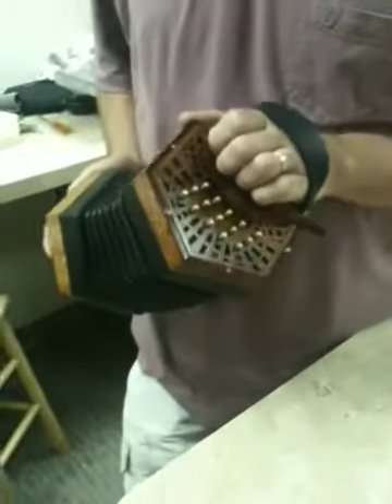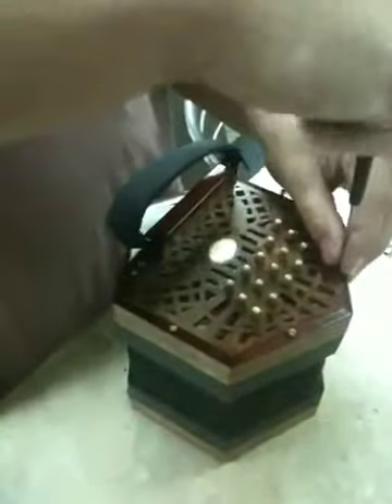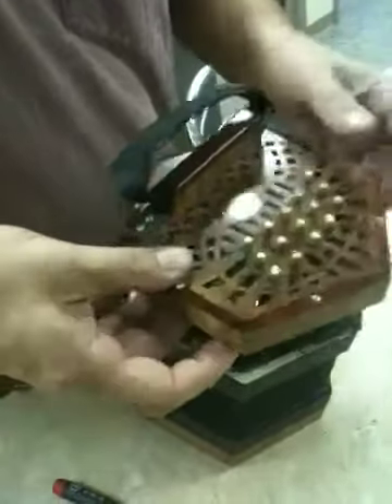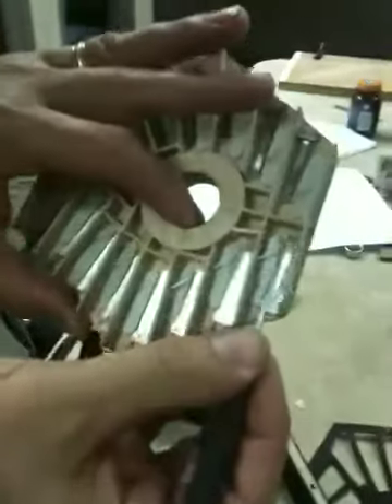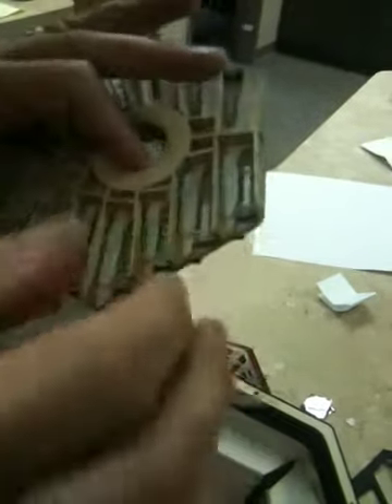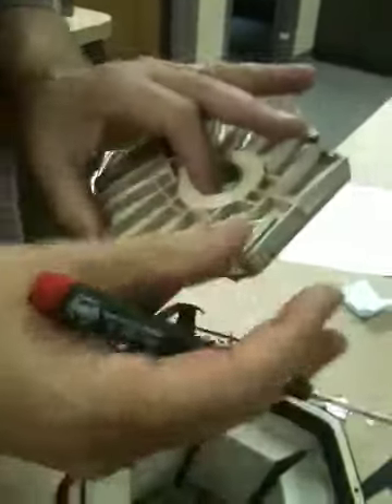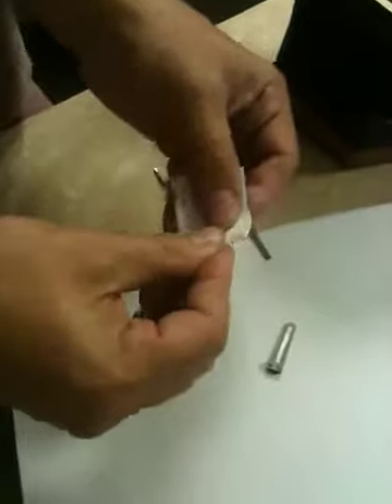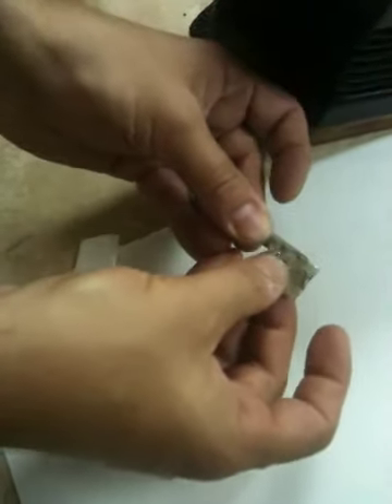Misaligned Reed Tongue Repair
Tutorial for correcting misaligned reed tongue.